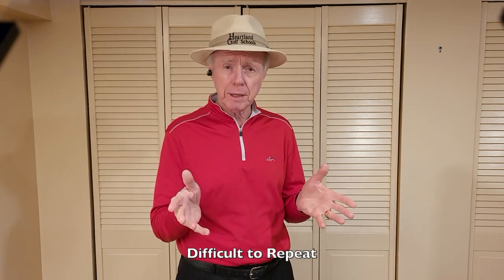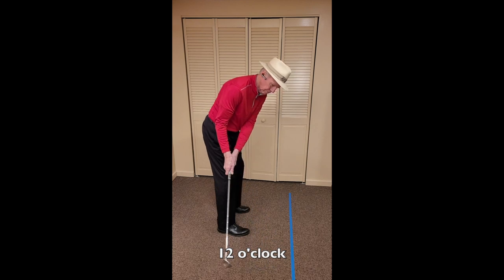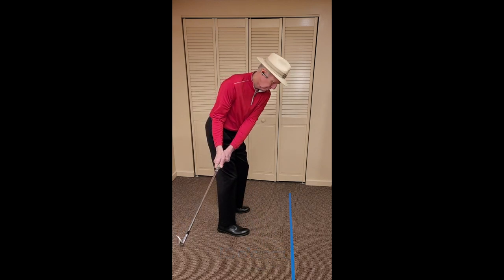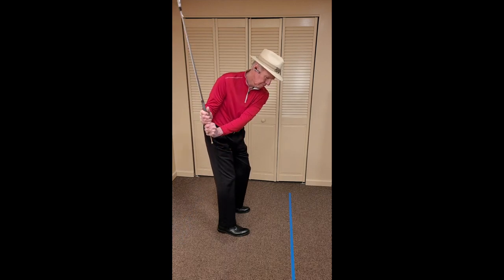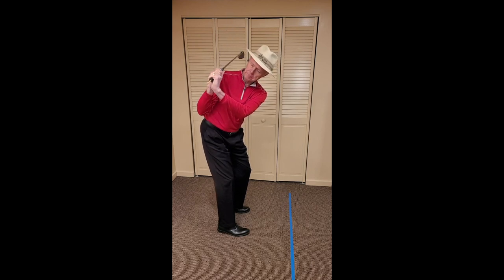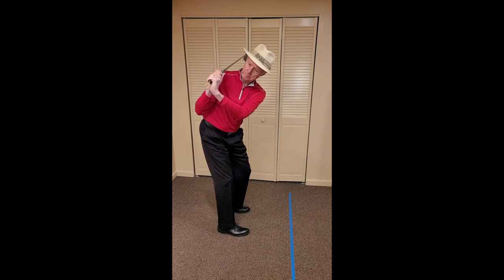Freeze Drill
Consistent ball flight is the result of a consistent swing.  How do you build a consistent swing?  Use our Freeze Drill.